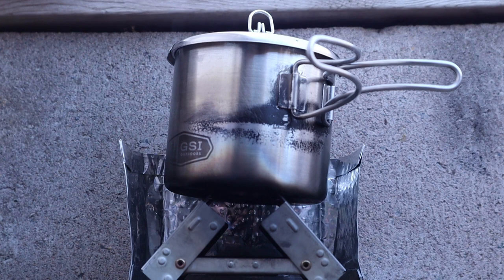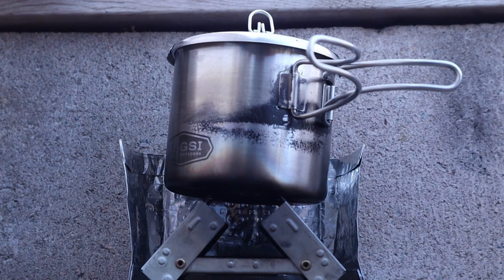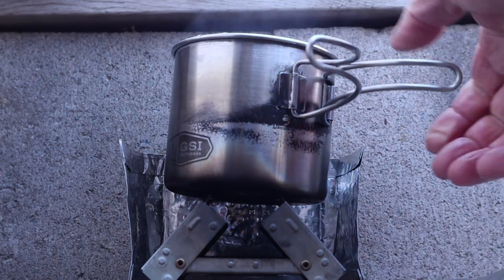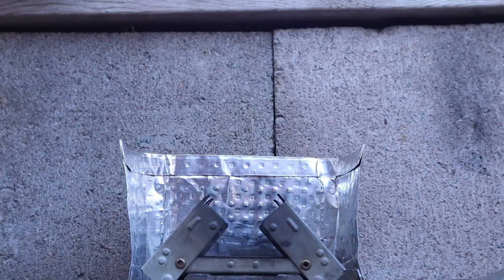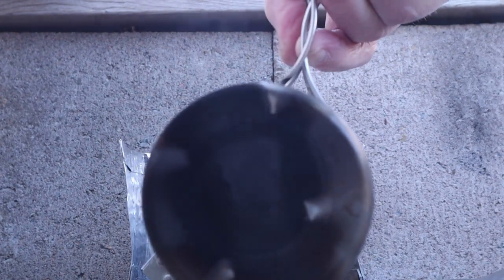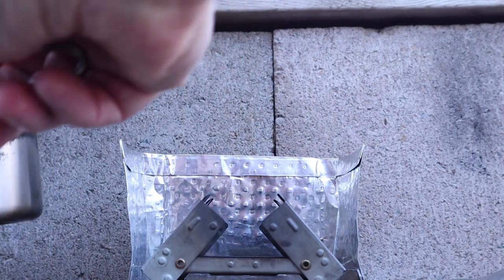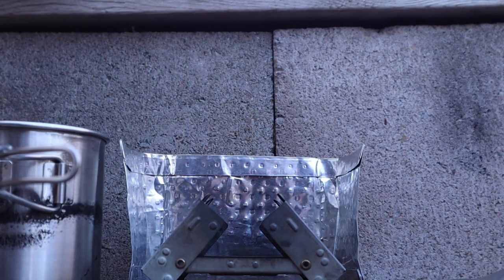Esbit VS Dollar Store Fire Starters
In this video I compare Esbit tablets with cheap fire starters from Dollarama, our local dollar store